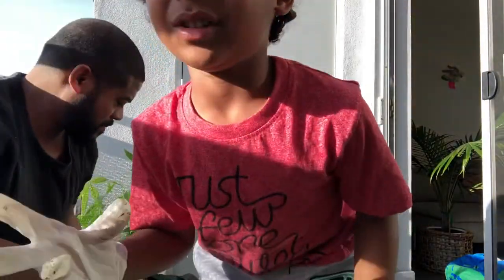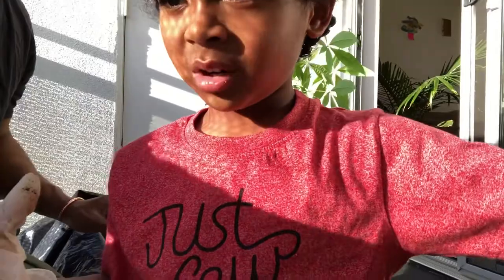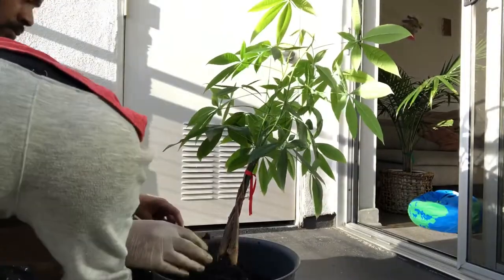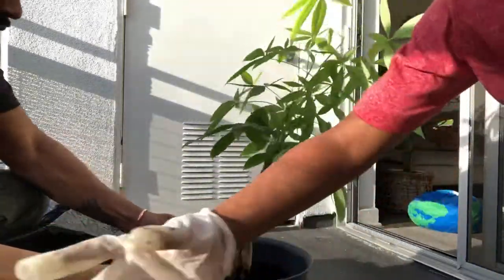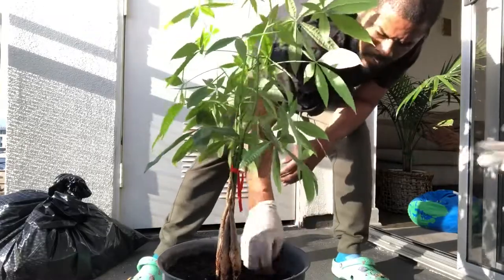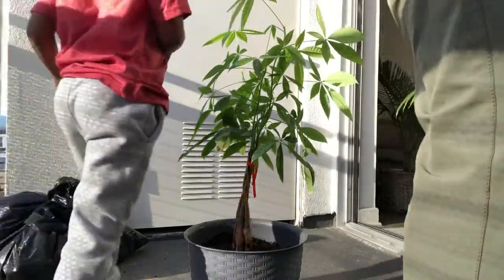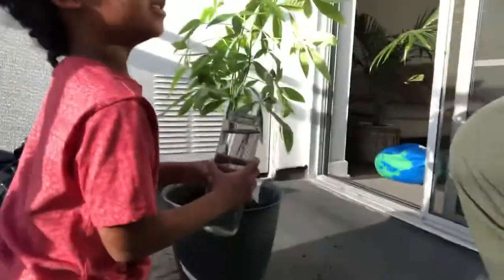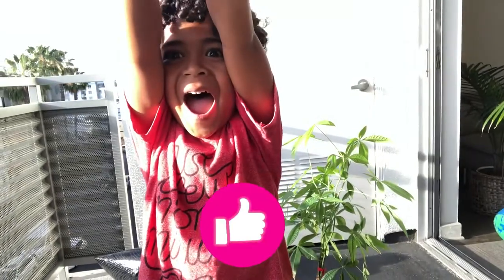Planting a money tree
Cami loves plants life and today he will be planting a money tree in a new flower pot. We added soil to the pot and added water.